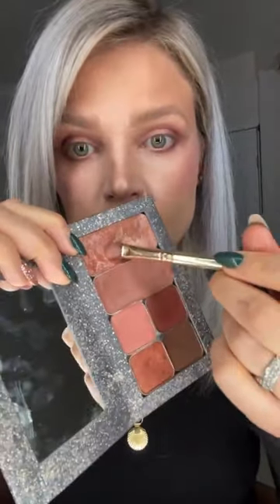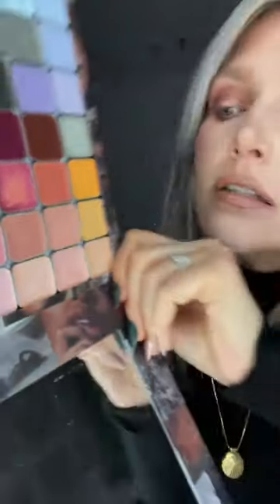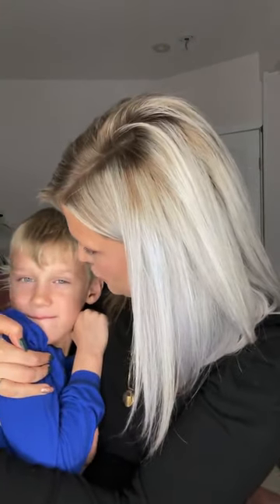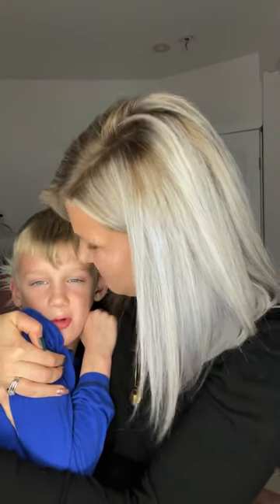Sugar & Spice ⚡️Holiday Look ⚡️ Tutorial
A neutral holiday look featuring our Holiday Sugar & Spice collection!

My favorite tip? Mixing Photoshop with the Demi Balm 😍😍😍

Colours used:

Main Highlight: Candlelit
Brightener: Versailles
Colour Corrector: Frenchie
Contour: Ash
Bronzer: Bella

Sugar & Spice Collection:
Lip Conditioner
Nude Lip/Cheek
Desert Sunset Lip/Cheek
Photoshop Illuminator
Eyes: Claire, Pomegranate, Filly, Moscow (not shown)

Brows: @browluxeca in Taupe
Mascara: @lorealparis Voluminous Primer @lancomeofficial Lash Idole